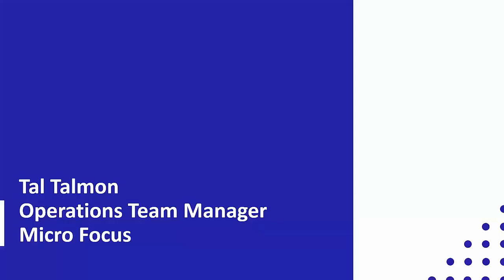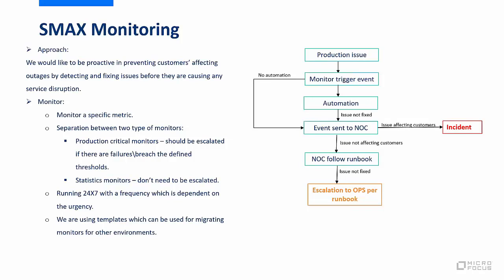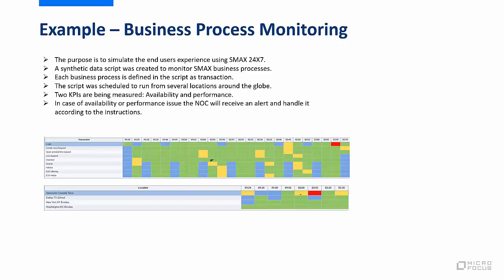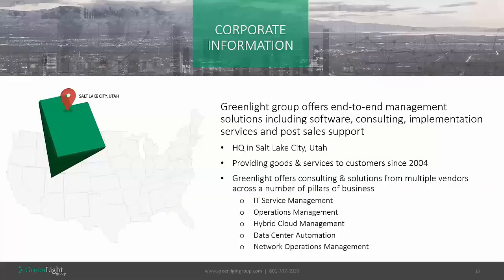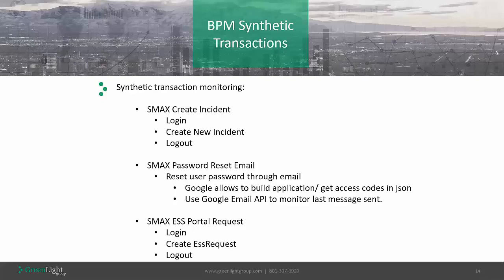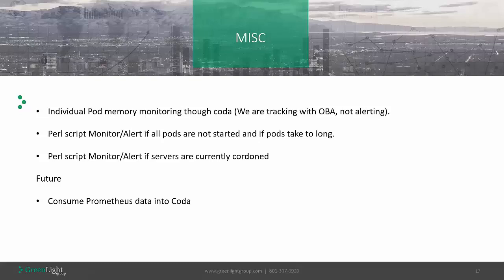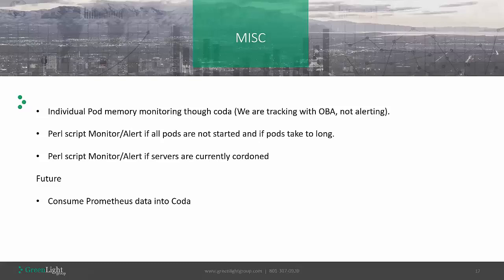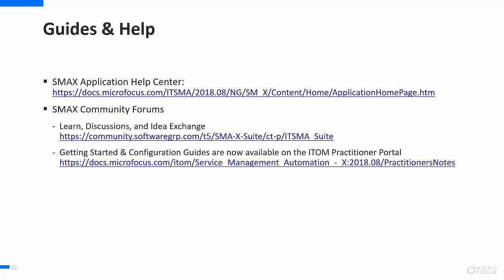SMAX Practitioner Forum-SMAX Monitoring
This video is about the best practices you can use to implement SMAX monitoring.